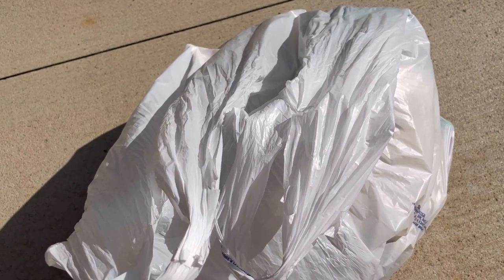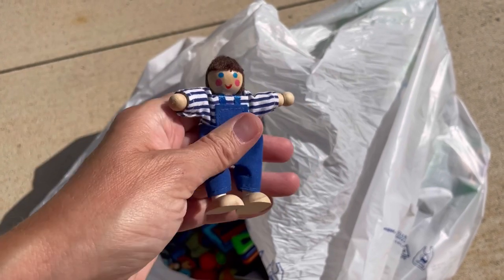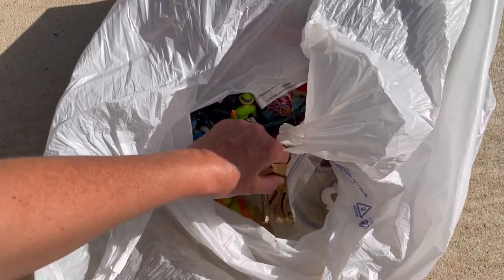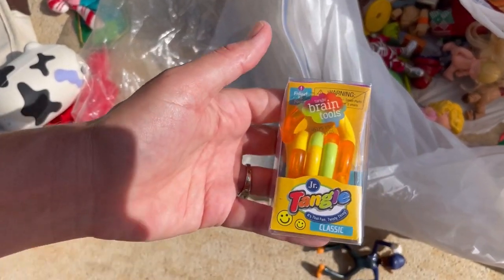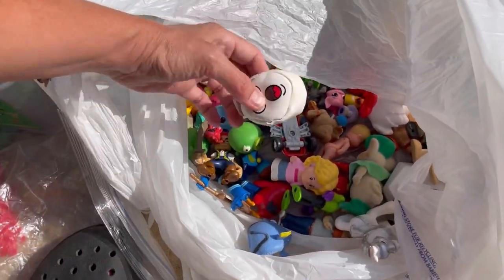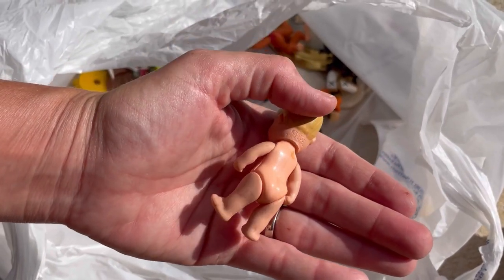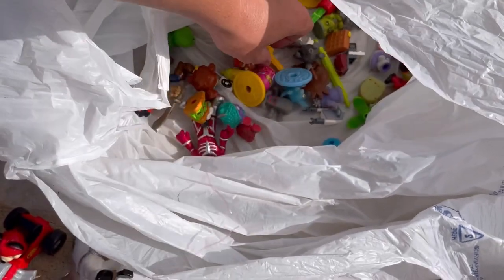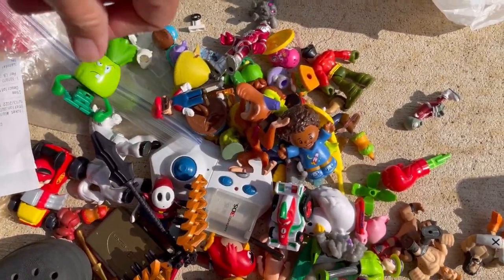Goodwill Bins Haul These Smalls ADD up to BIG PROFITS